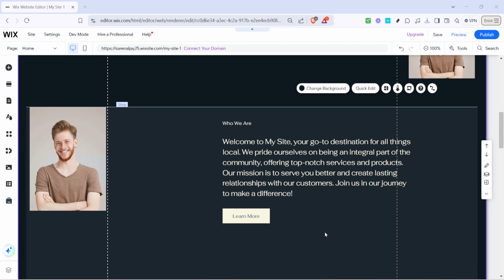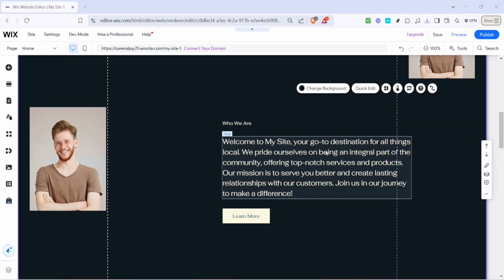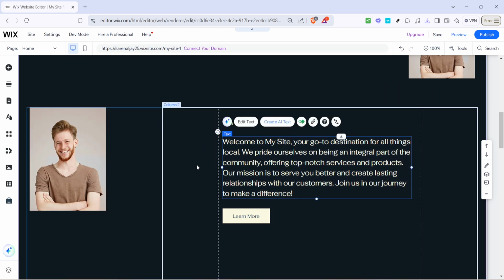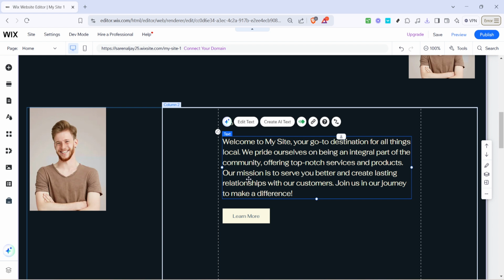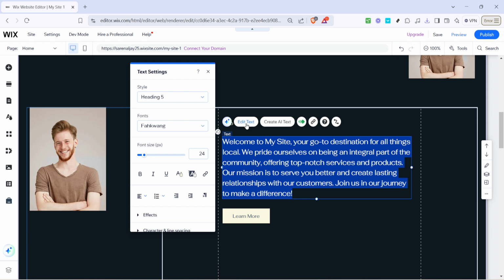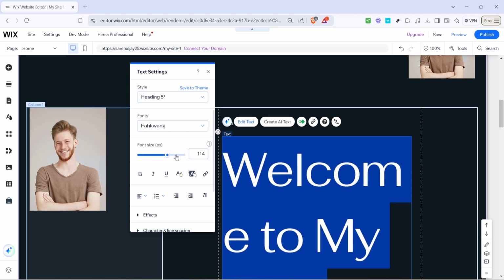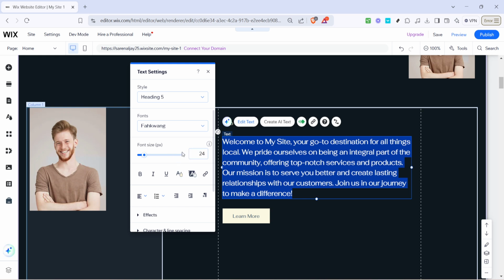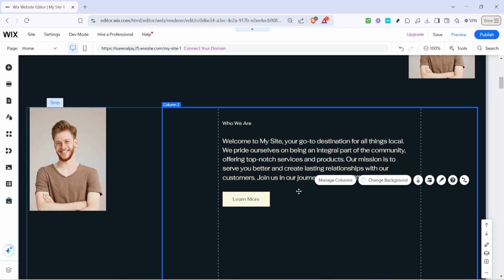How to Change Font Size on Wix (Full 2025 Guide)